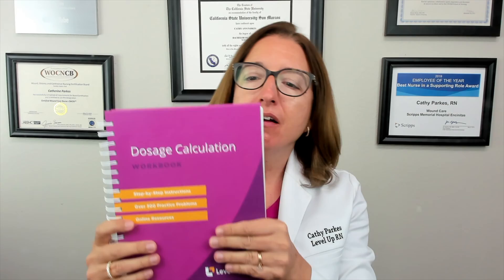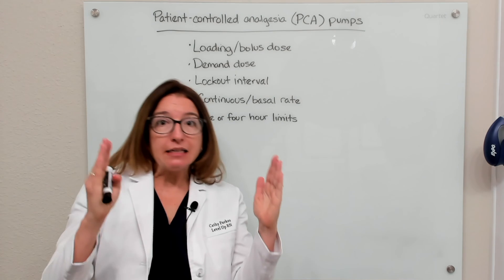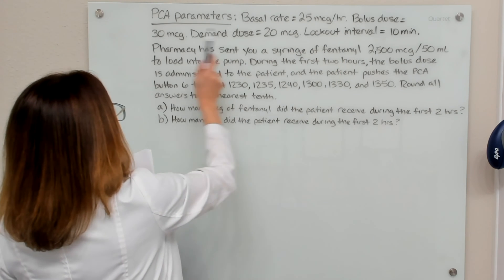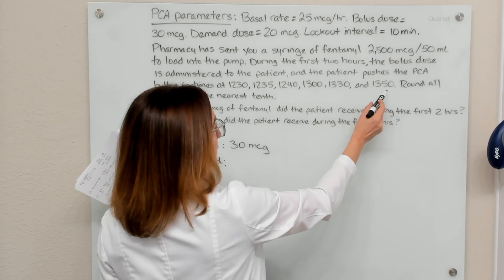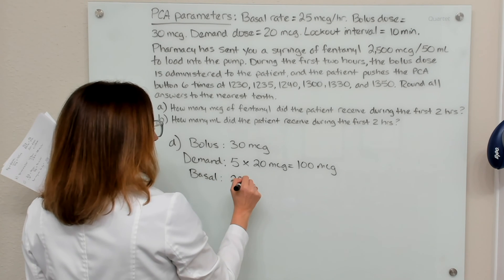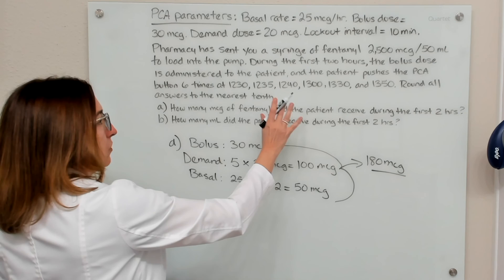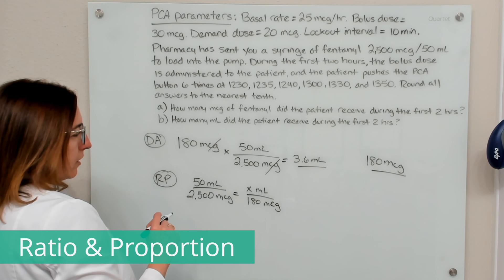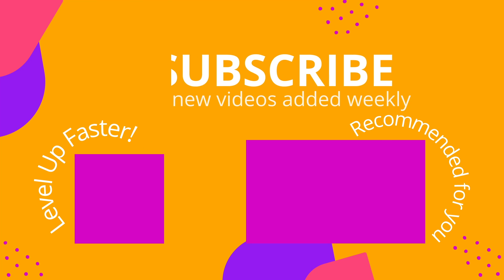Patient Controlled Analgesia PCA: Dosage Calculation for Nursing Students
Cathy explains what a patient controlled analgesia (PCA) pump is used for and some of the available settings on a PCA pump. She then works through an example problem where you calculate the amount of medication administered to a patient using a PCA pump.

Intro: 00:00
2:48 Ex. 1
3:37 Ex. 1A
6:05 Ex. 1B
6:41 Ex. 1B Dimensional Analysis
7:35 Ex. 1B Ratio & Proportion
8:35 Ex. 1B Formula method